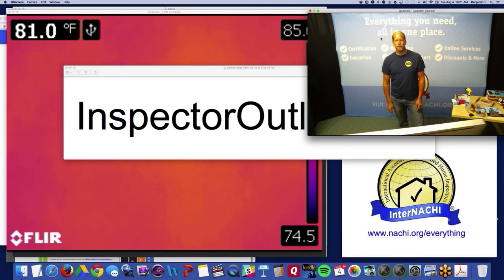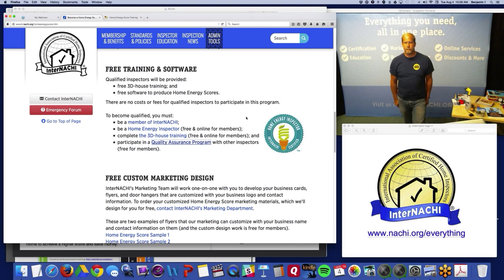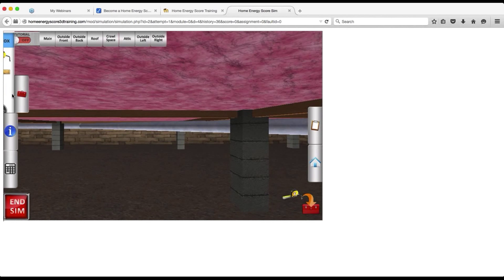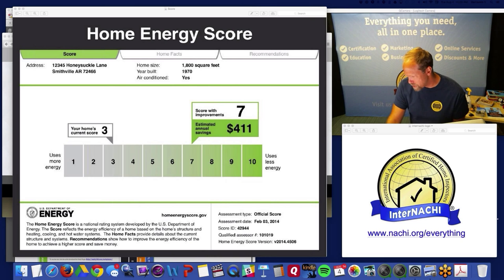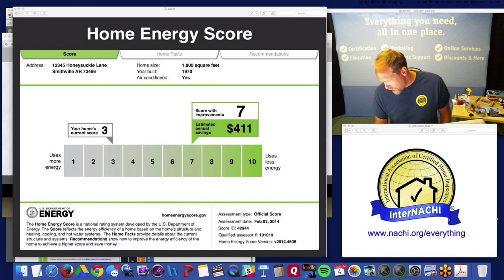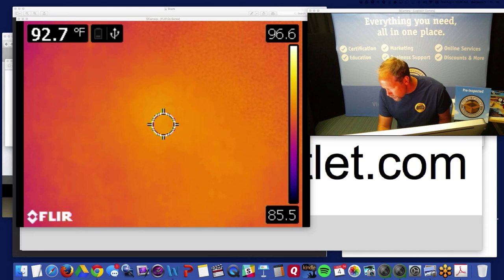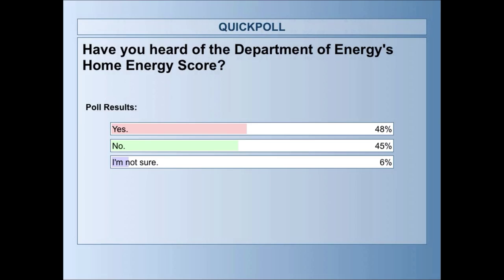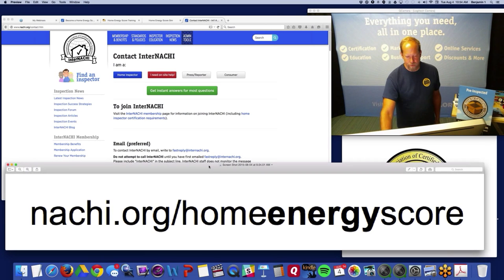Home Energy Score Class #1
Subscribe to our YouTube Channel Learn how to perform Home Energy Scores as an InterNACHI Certified Home Energy Inspector and help homeowners save money by saving home energy by investing in home energy improvements.